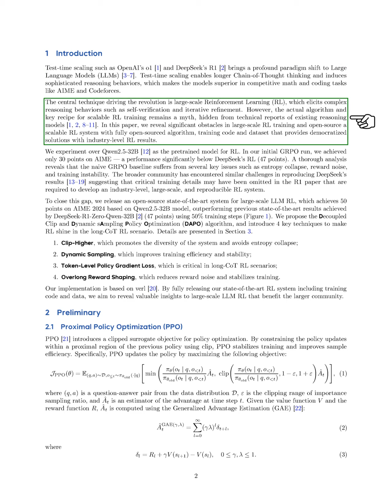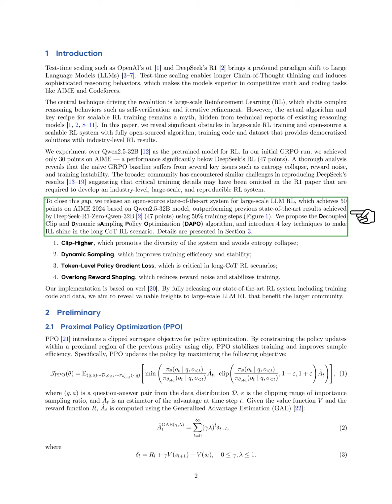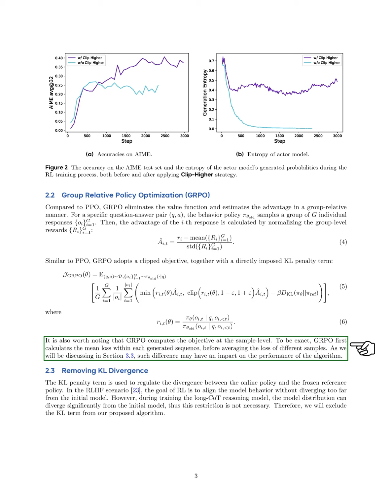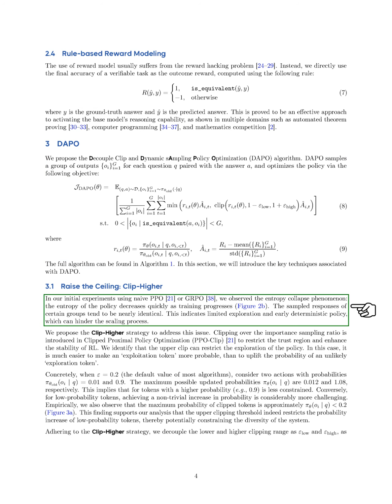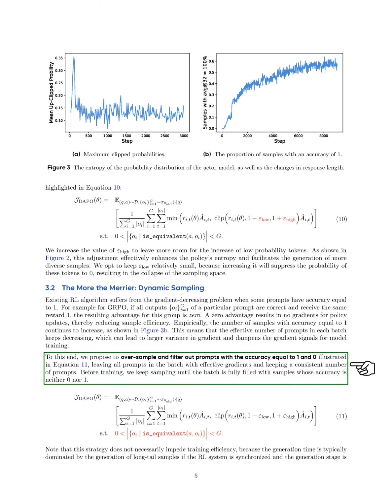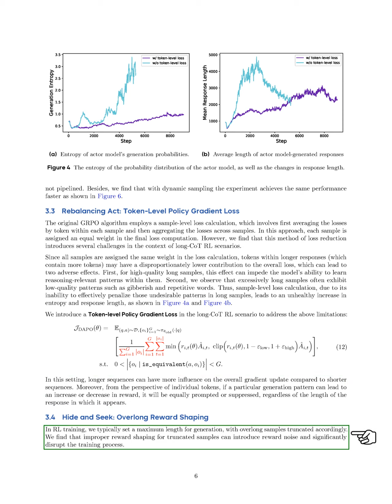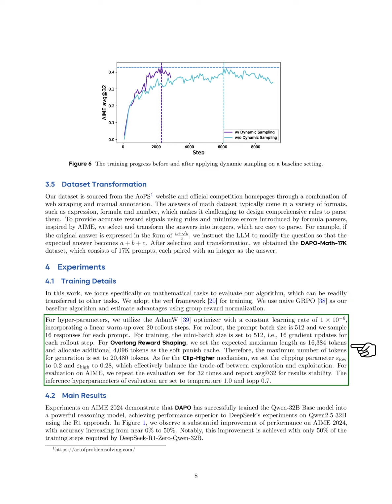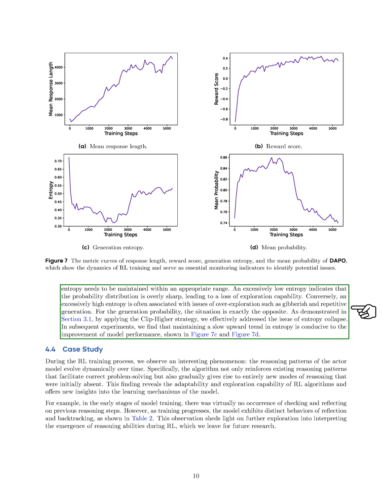DAPO: An Open-Source LLM Reinforcement Learning System at Scale